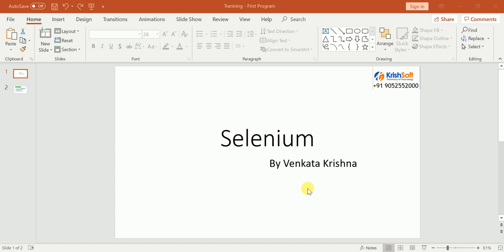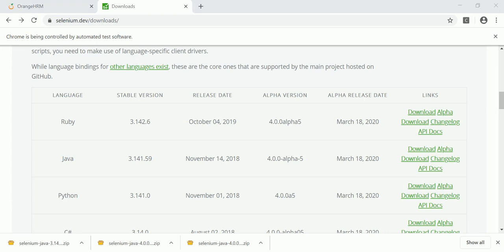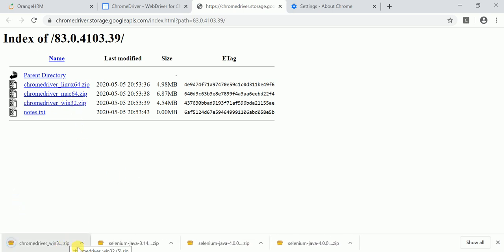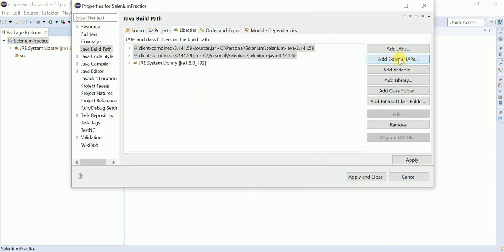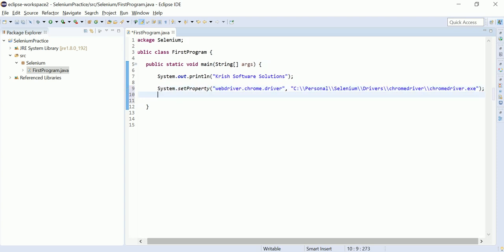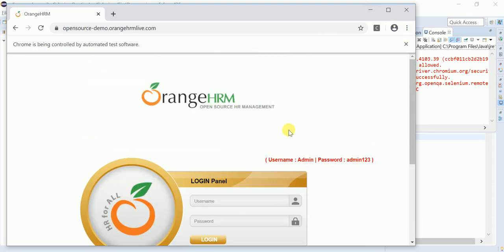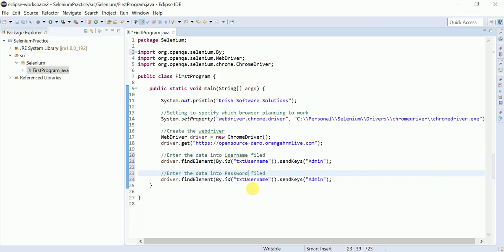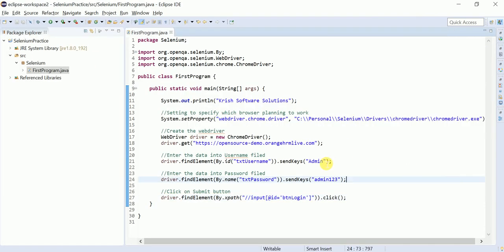Selenium Beginner Tutorial 12 - Setting up Eclispe and First Program on Selenium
In this Video we will explain you about the Selenium Setting Up Eclipse and First Program on Selenium.